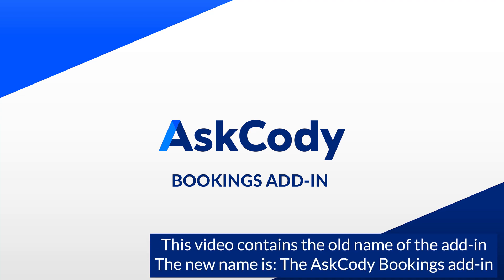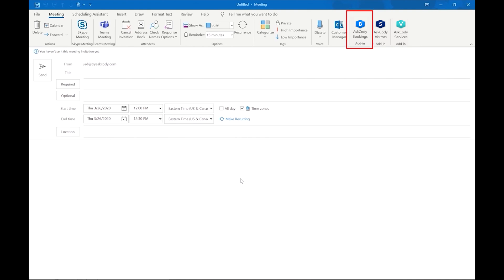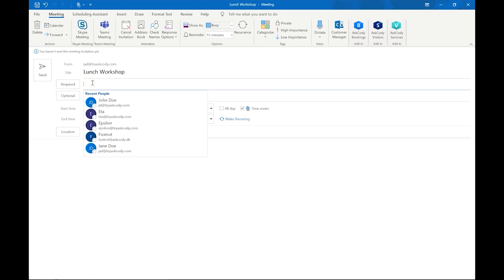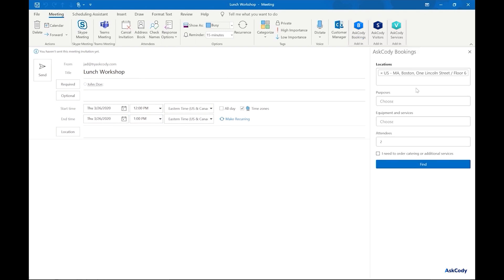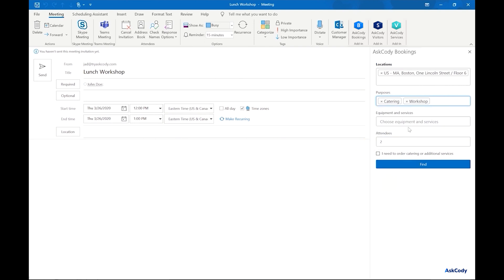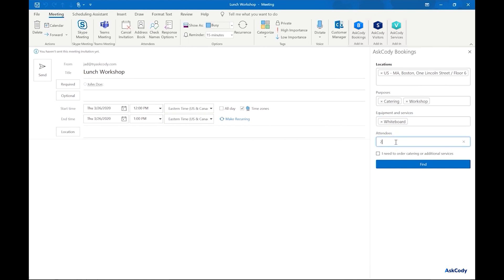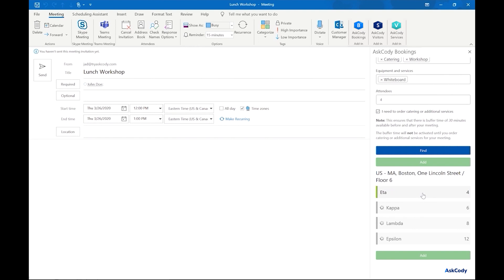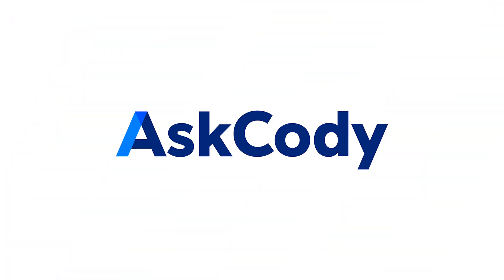How to use the AskCody Bookings add-in in Outlook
This video showcases how you can use. the AskCody Bookings add-in available in your Outlook ribbon.